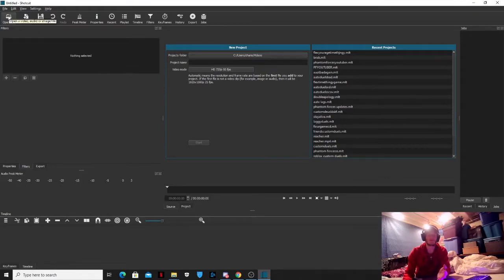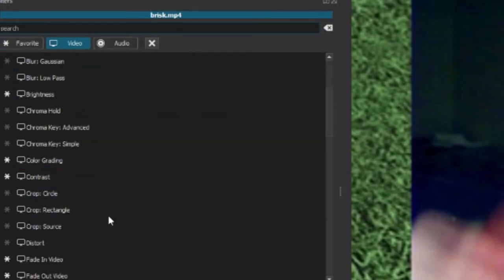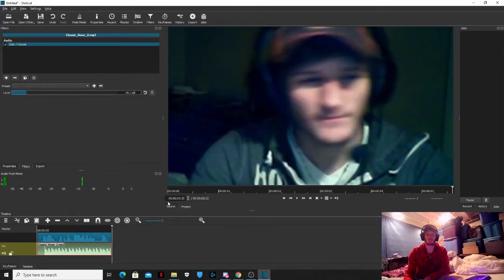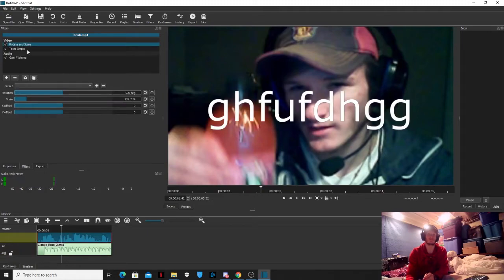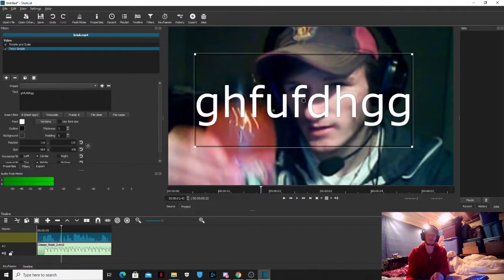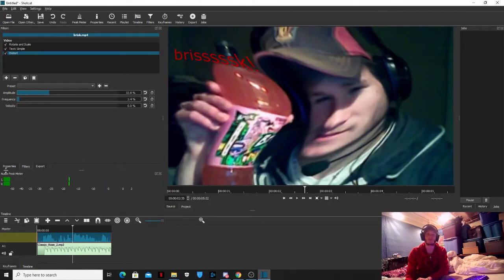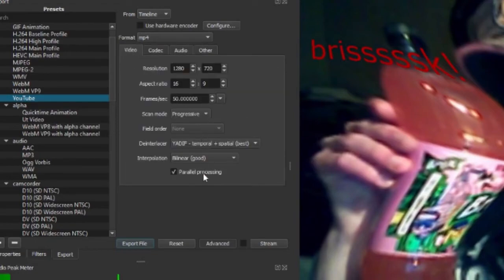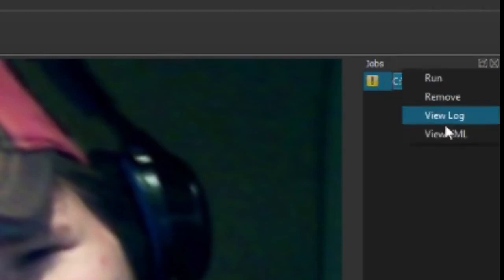Editing tutorial from lukedaboss! (Shotcut)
Hey guys im back with another video, hope you enjoy!